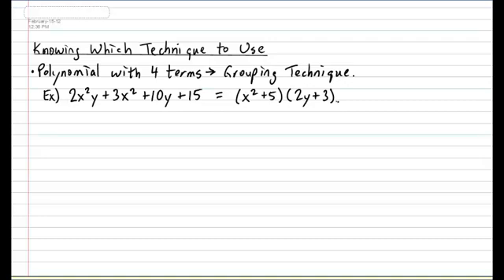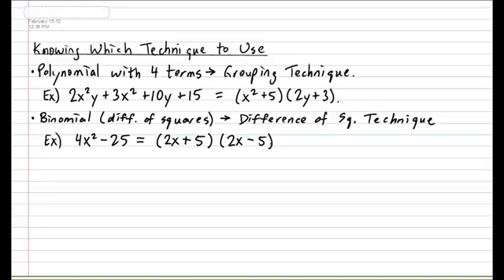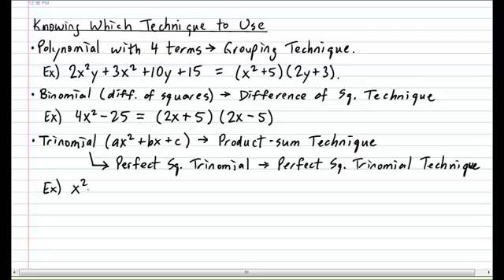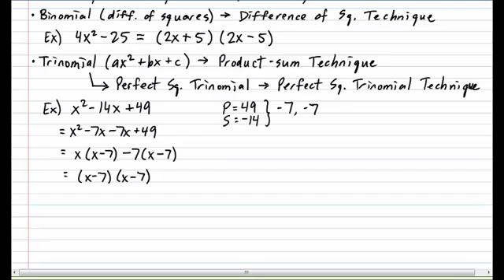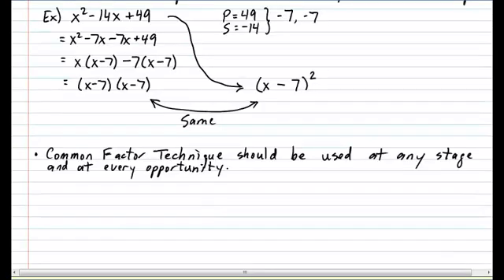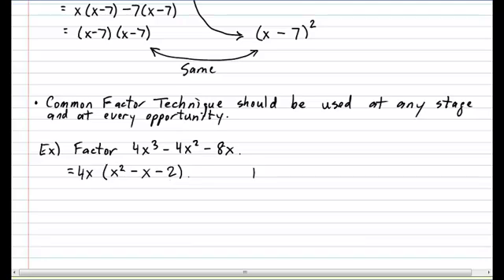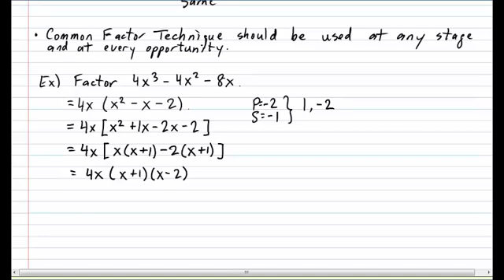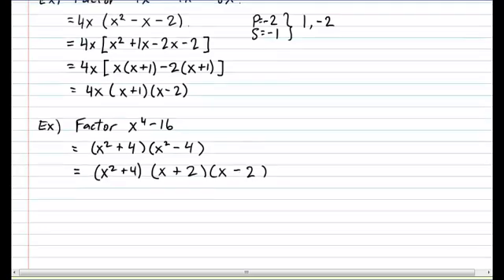Which Factoring Technique to Use.mp4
Which Factoring Technique to Use.